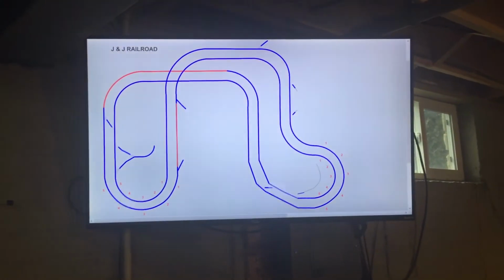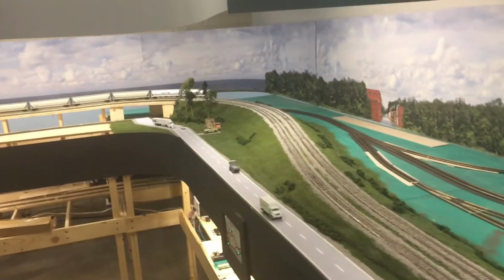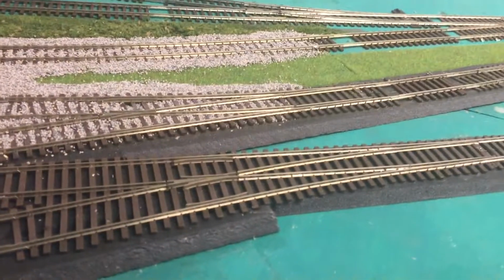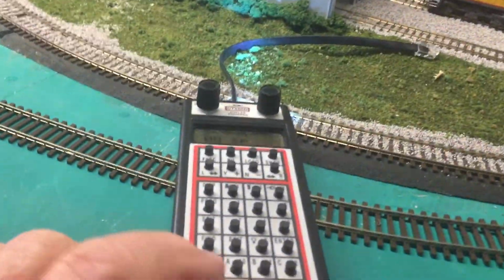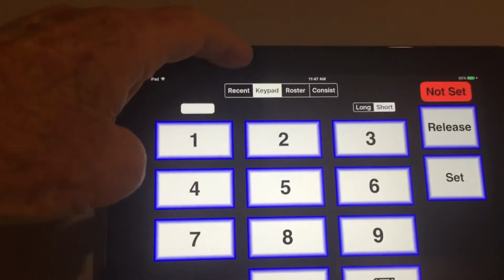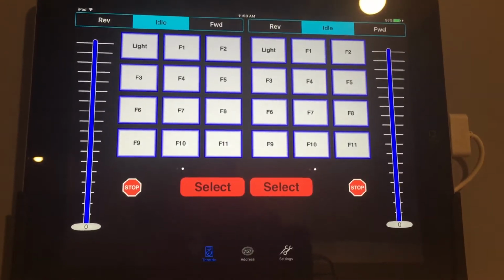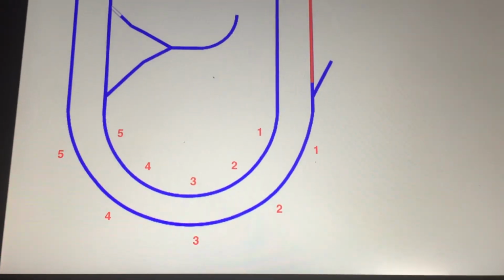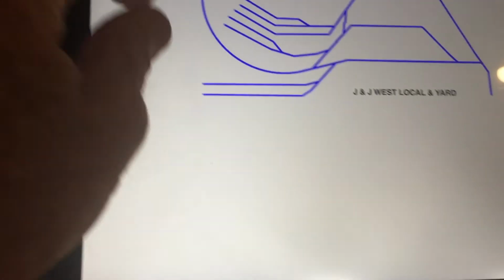Touch Control and Train Location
This video introduces using technology to control and monitor trains with TV monitors, iPads and iPhones. It is an introduction to using JMRI to incorporate video displays and touch screen technology.